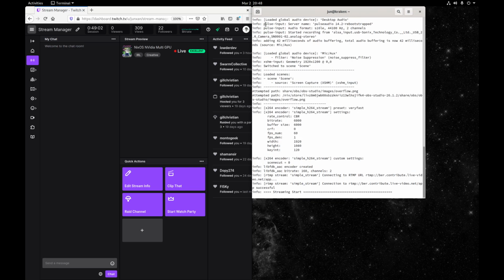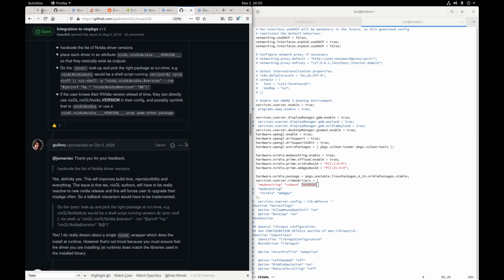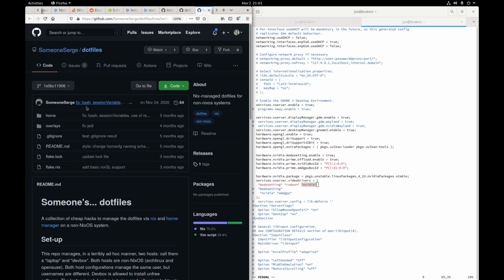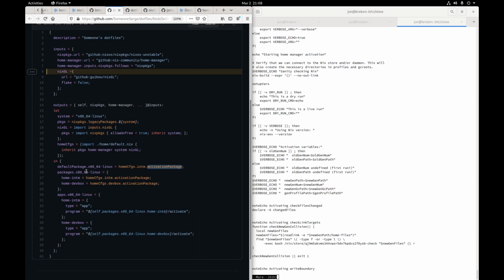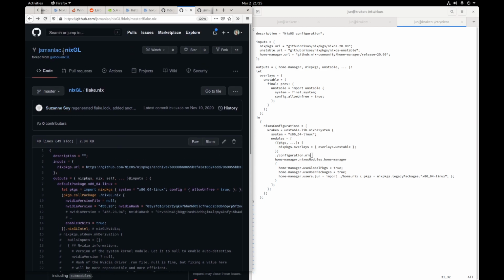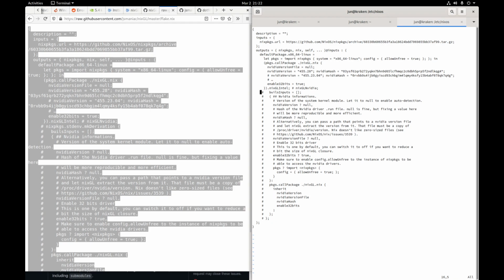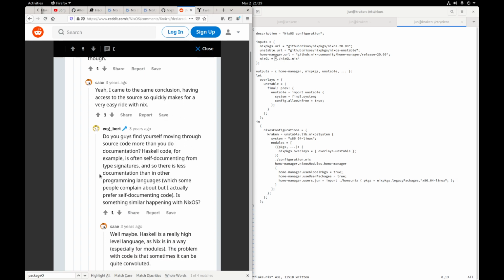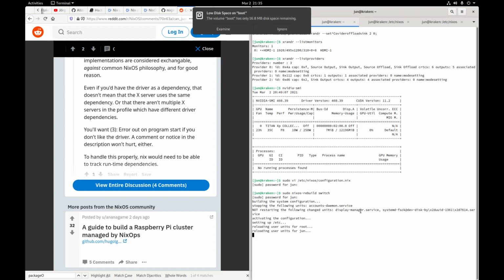NixOS Multi GPU Multi Head Nvidia Radeon part 2